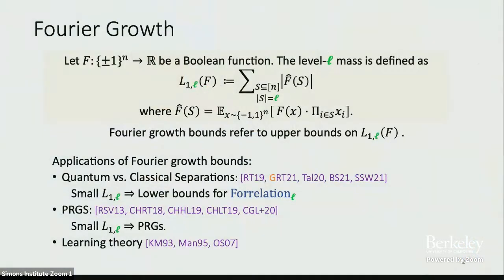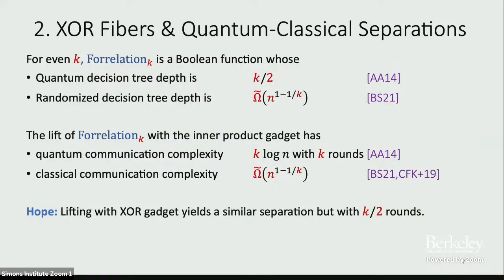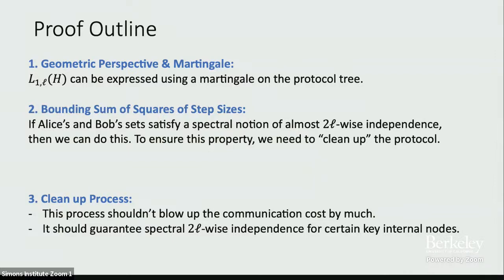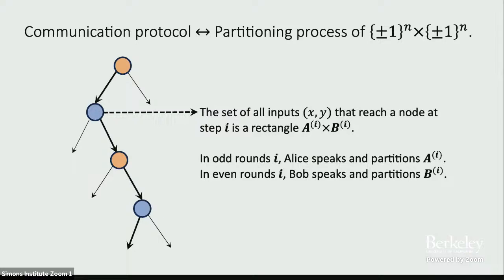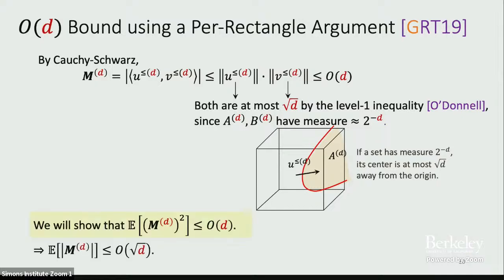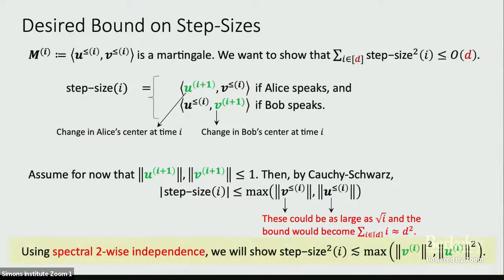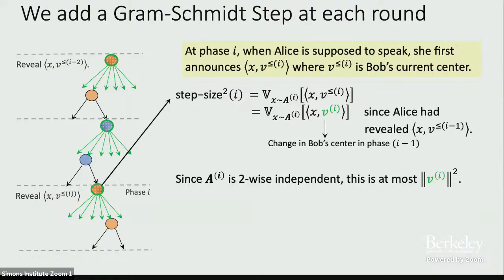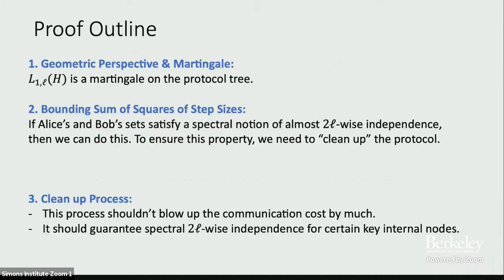Fourier Growth of XOR-Fibers of Communication Protocols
Uma Girish (Princeton University)
Structural Results

The Fourier growth of a function refers to the growth of the sum of absolute values of the level-k Fourier coeﬀicients. Bounds on the Fourier growth, even for the first few levels, have important applications in pseudorandomness and quantum-versus-classical separations. Tight bounds on the Fourier growth have been studied for many classes of functions, including decision trees and parity decision trees.

We study the Fourier growth of functions associated to communication protocols for XOR functions (functions evaluated on the point-wise XOR of Alice's and Bob's inputs). If a protocol C computes an XOR function, then C(x,y) is a function of x + y. This motivates us to study the XOR-fiber of the communication protocol C, defined as h(z) := E[C(x,y)|x + y = z]. These functions form a powerful class which includes decision trees and parity decision trees. Proving tight bounds on the Fourier growth of XOR fibers also has applications to the Gap-Hamming problem and improved quantum versus classical separations in communication complexity.

In this talk, we present improved Fourier growth bounds for the XOR-fibers of randomized protocols that communicate d bits. For the first level, we show a tight O(sqrt{d}) bound. For the second level, we show an improved O(d^{3/2}) bound. We conjecture that the optimal bound is O(d.polylog(n)) and this is an open question.

Our proof relies on viewing the protocol and its Fourier spectrum as a martingale. One crucial ingredient we use to control the step sizes is a spectral notion of k-wise independence. Loosely speaking, this corresponds to sets such that the k-th moments of the uniform distribution on the set are well-behaved in all directions. We show how imposing spectral k-wise independence on Alice's and Bob's sets allows us to prove bounds on the level-k Fourier growth of XOR-fibers. We also provide a way of adaptively partitioning a large set into a few spectrally k-wise independent sets.